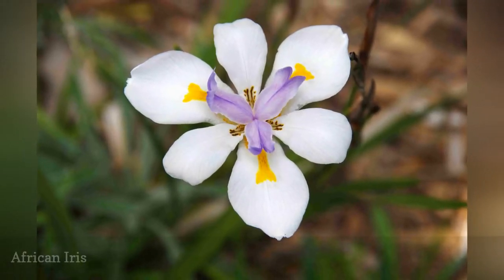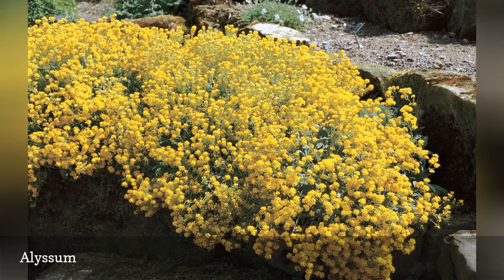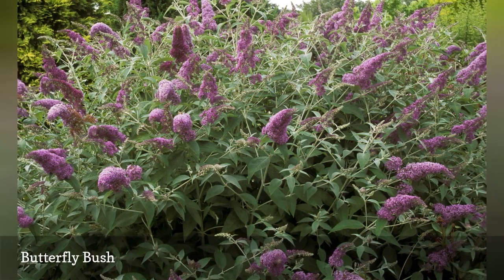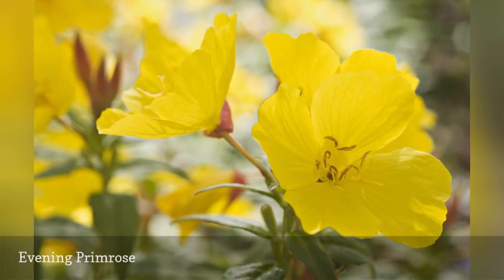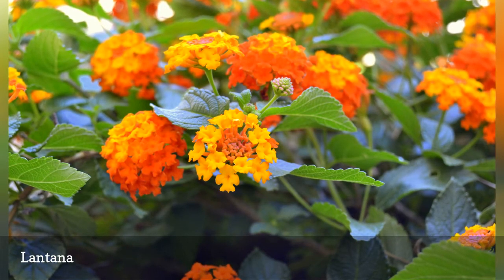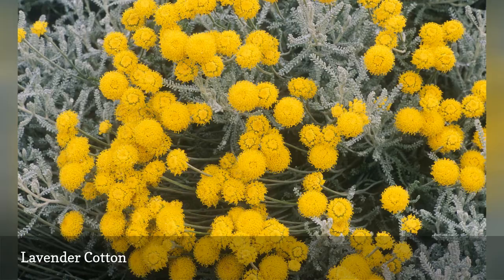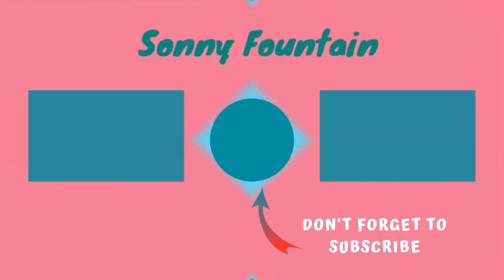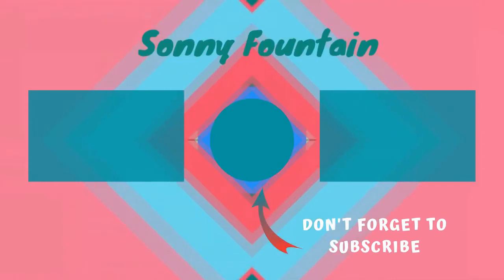10 Flowers To Grow In A Xeriscape 🧧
Can your flowers take the heat? Fill your garden with these drought-tolerant beauties, and put the hose away.
0:00 - Intro
0:00:12 -   African Iris
0:00:21 -   Alyssum
0:00:30 -   Butterfly Bush
0:00:39 -   California Poppy
0:00:48 -   Evening Primrose
0:00:57 -   Lantana
0:01:06 -   Lavender Cotton
0:01:15 -   Rugosa Rose
0:01:24 -   Snow-In-Summer
0:01:33 -   Yarrow